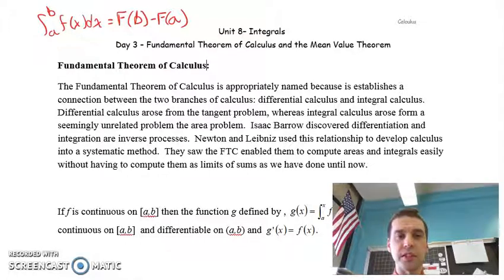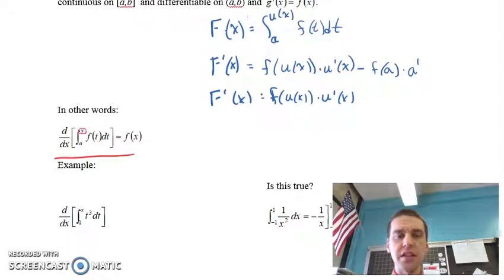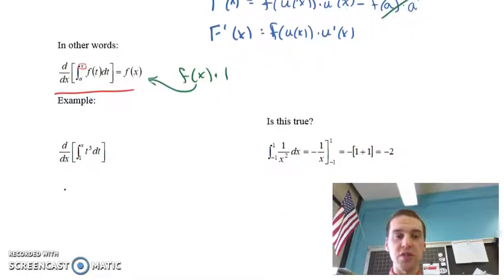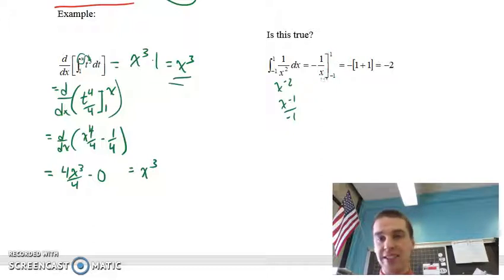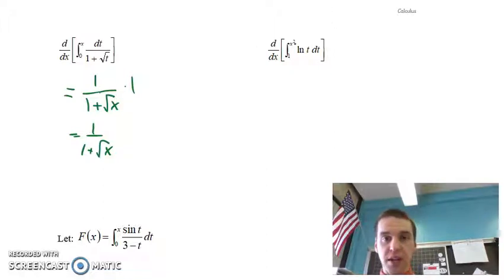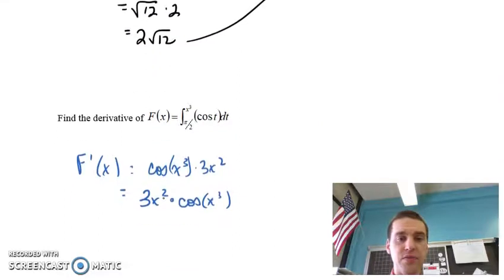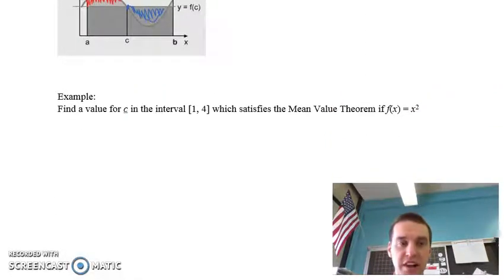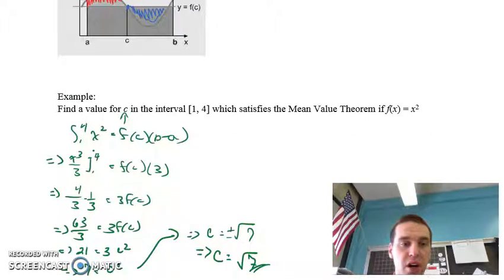8.3 FTC continued and MVT for integration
Fundamental Theorem of Calculus and Mean Value Theorem